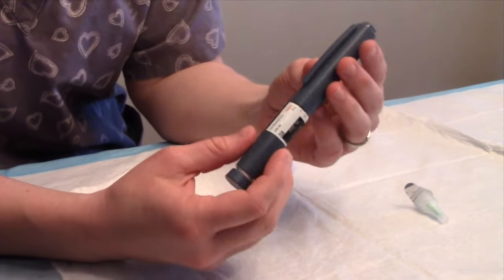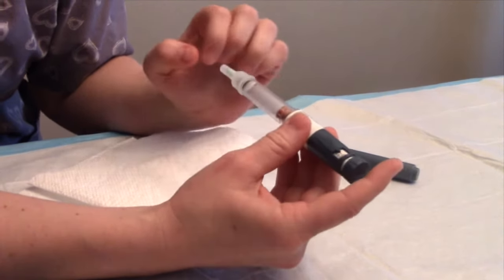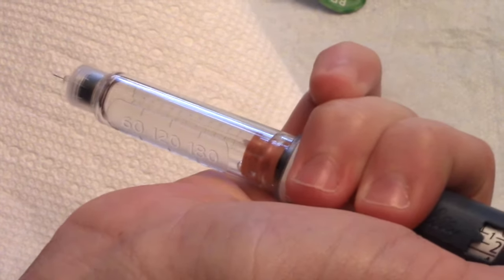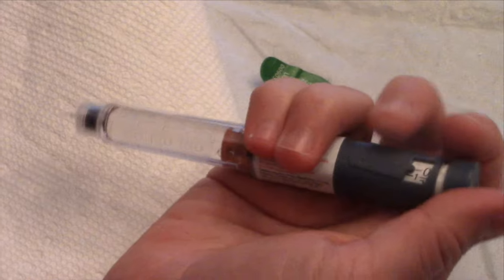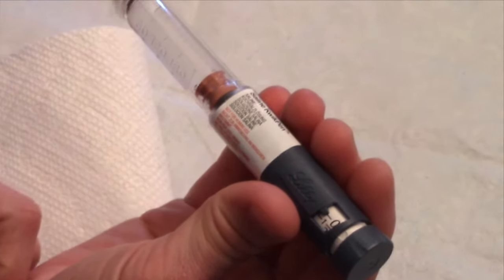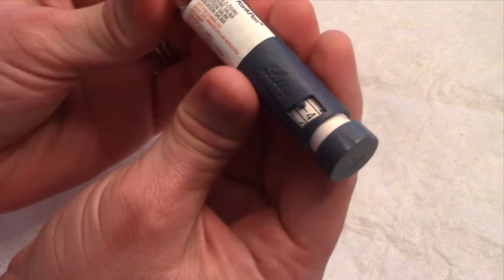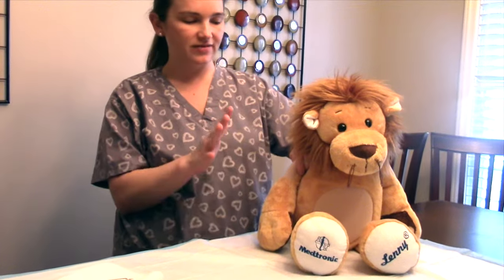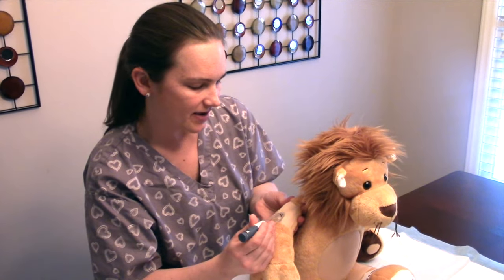Video 07: Demonstrating the Insulin Pen